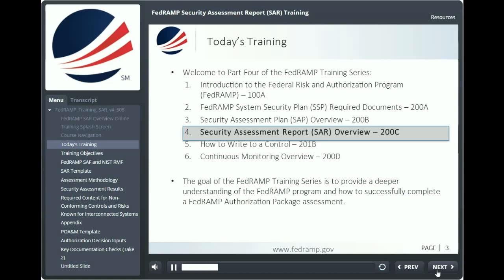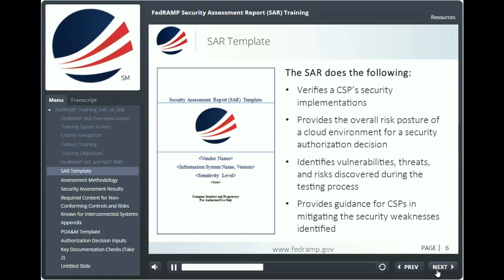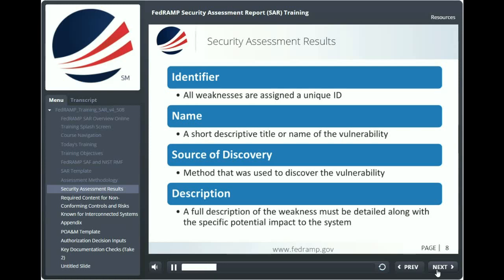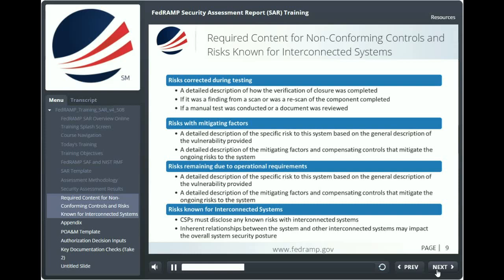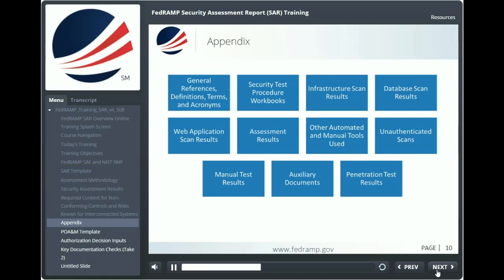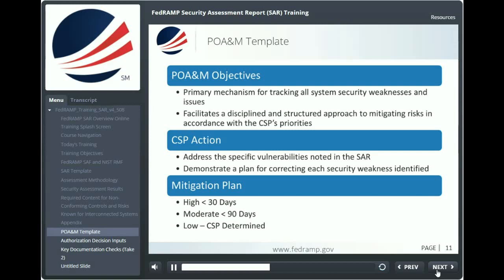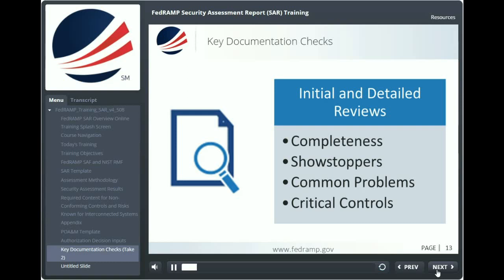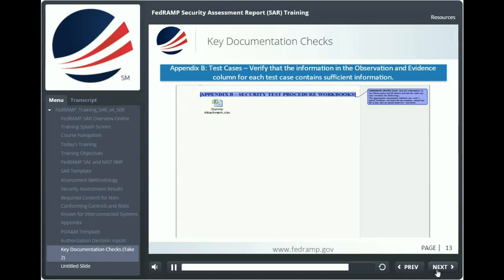Security Assessment Report (SAR) 200-C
The “Security Assessment Report (SAR)” course module is designed to help FedRAMP Assessors understand how to write specific sections of these documents and the program’s reporting requirements.